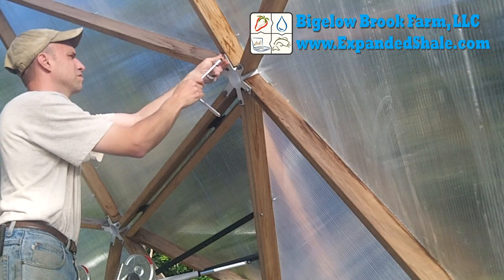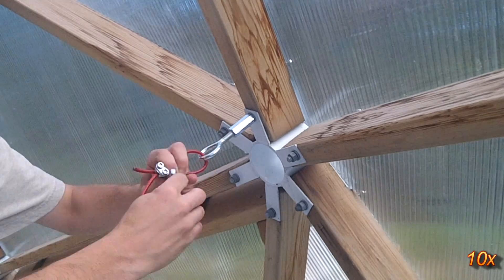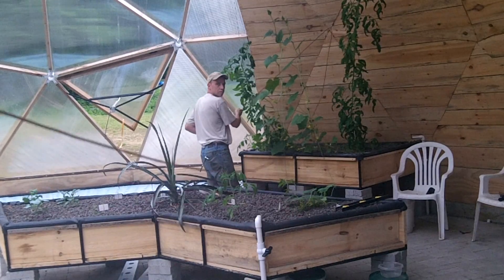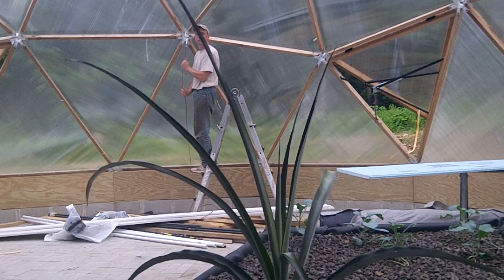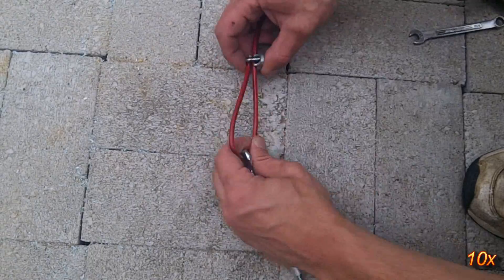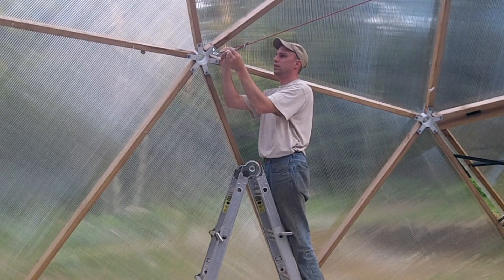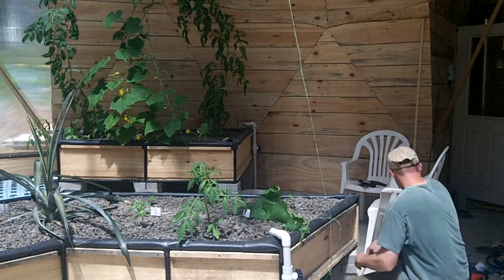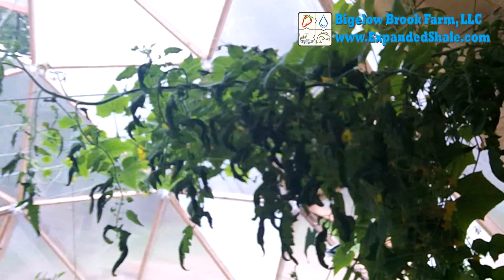Hanging It All On The Line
Just a quick video on how I string up the vine plants inside the dome.  The aquaponic system is doing well and the plants are growing like crazy!